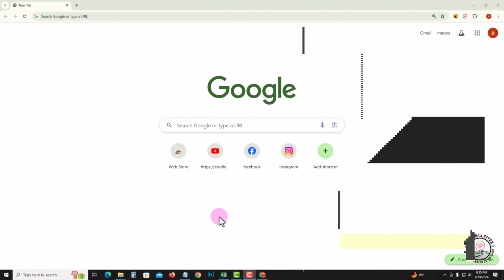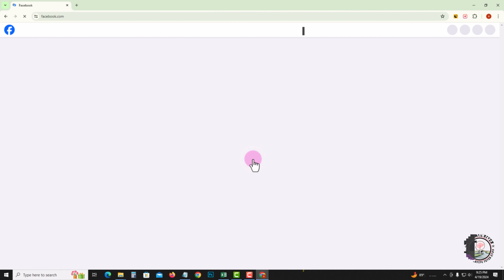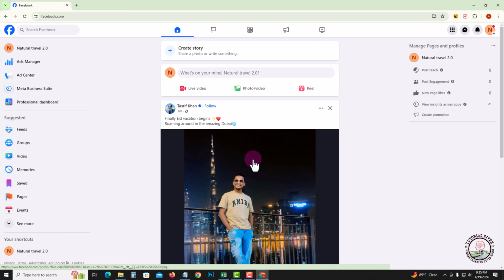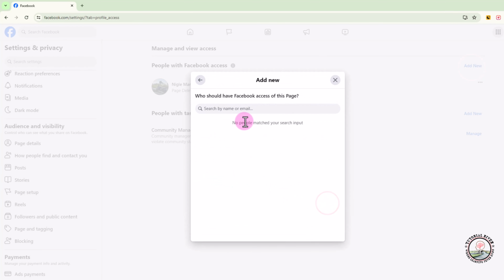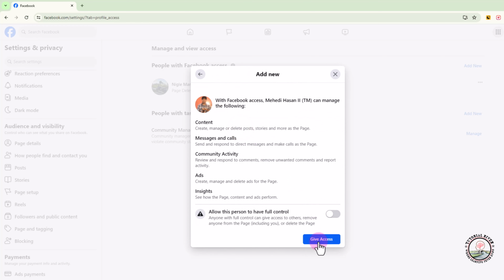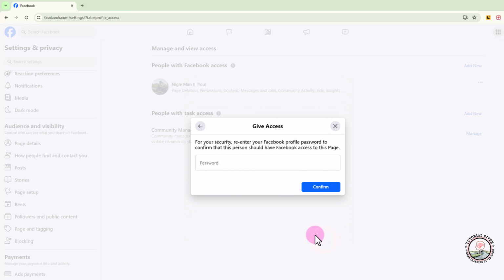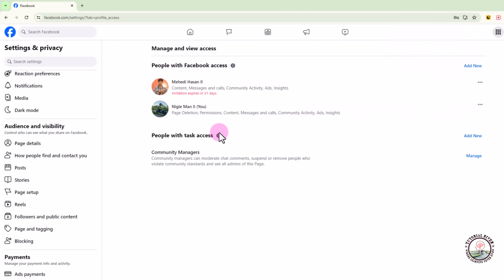How To Add Admin On Facebook Page 2026 (PC or Laptop)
Learn how to add an admin to your Facebook Page and manage your Facebook Business Page Roles in this step-by-step tutorial - New Update Way

Video Parts:
0:00 Info & Intro
0:10 Open Facebook
0:26 Click on Settings
1:14 Ending & Outro